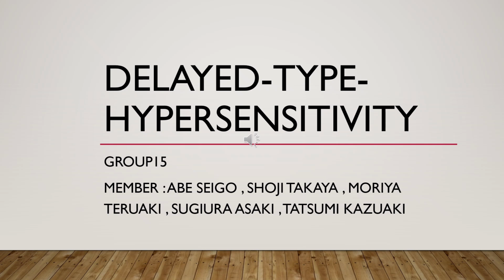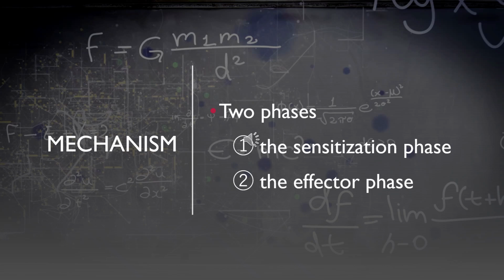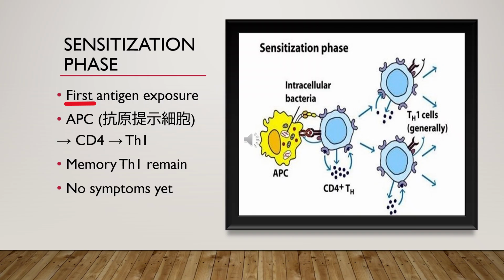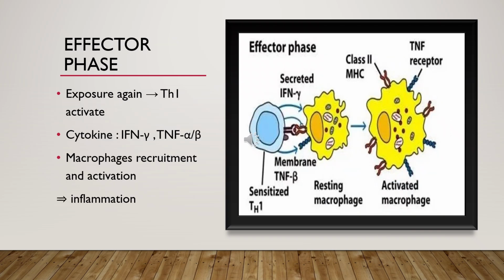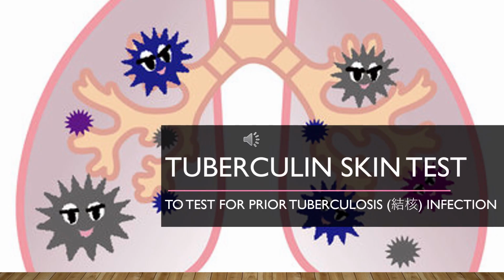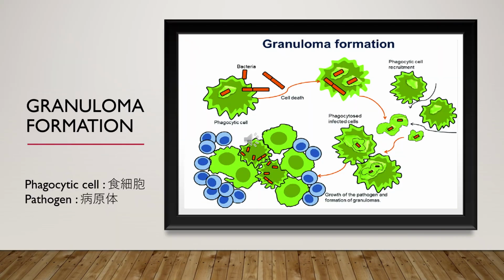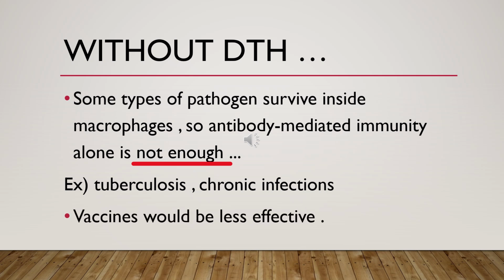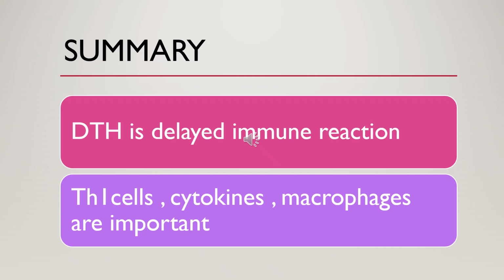1224 G15 Delayed Type Hypersensitivity